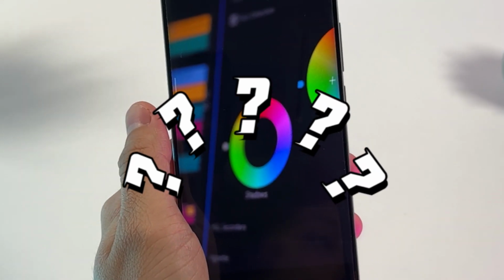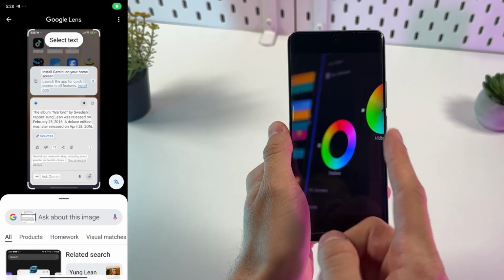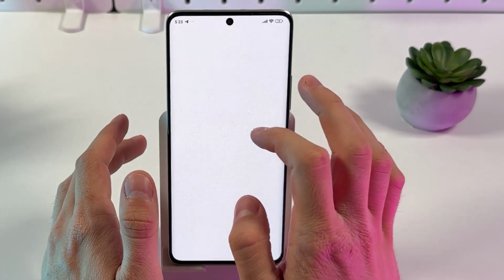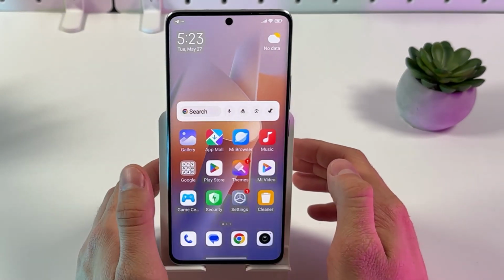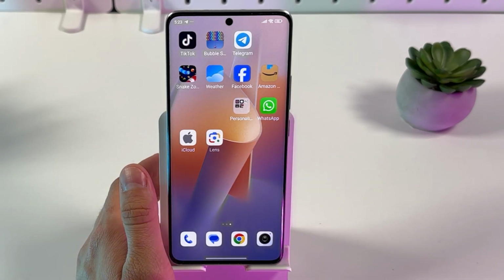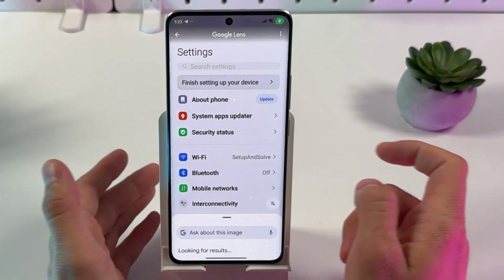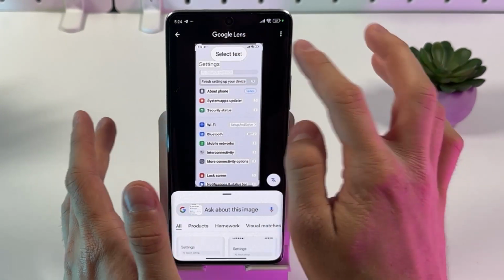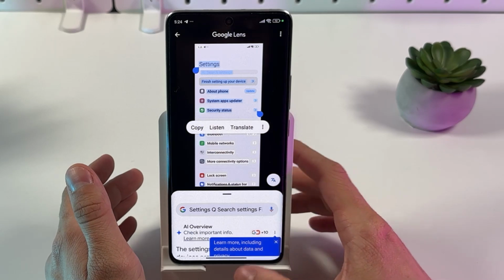Can’t Copy Text from Photos? Try This Hidden Android Trick!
Discover how to effortlessly convert photographs into editable text using Google Lens on your Android device! In this video, I'll guide you through simple steps to extract text from images stored in your gallery. Whether you're looking to copy quotes, notes, or any printed text into your digital notepad, I've got you covered. Plus, don't miss the alternative method where I'll show you how to transform image files into text online. Watch now and learn how to streamline your text capturing process, making everything from information gathering to document editing a breeze on your Android phone!

This video also covers the following topics:
Extract Editable Text from Photos Using Google Lens on Android
Android’s Google Lens Tutorial: Convert Your Photos to Text Easily
How to Use Google Lens on Android to Turn Images into Text